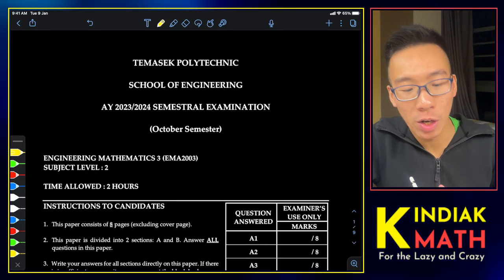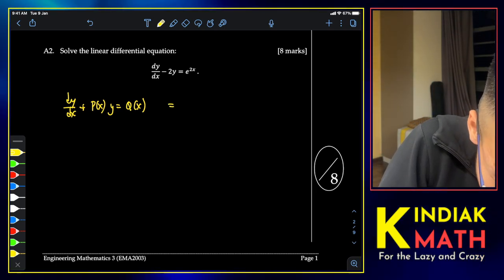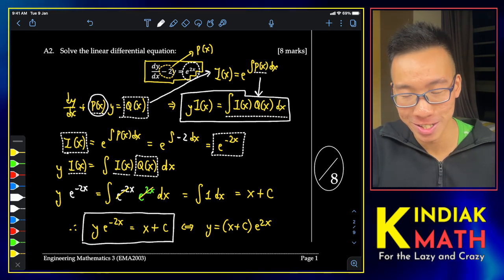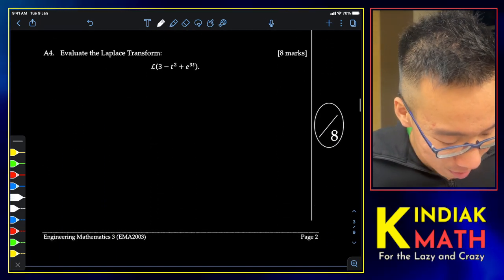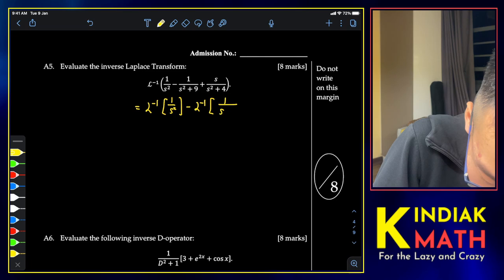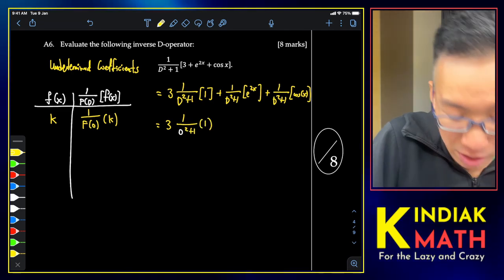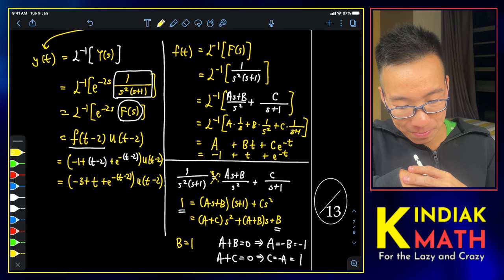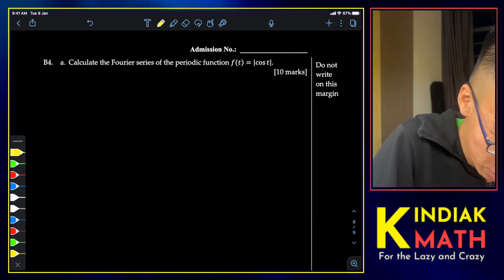Master Polytechnic Math with this One Video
All about differential equations, Laplace transforms, and Fourier series.